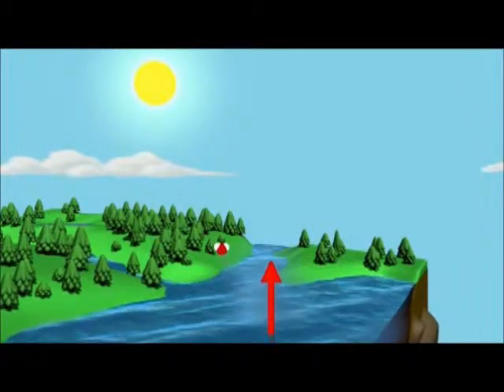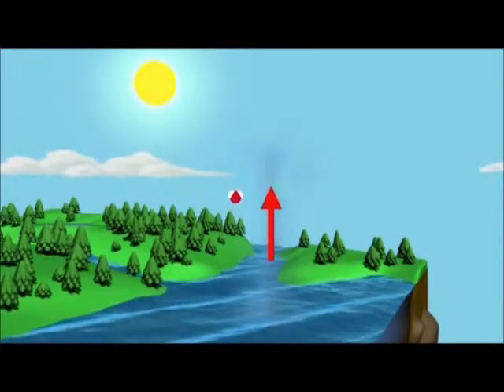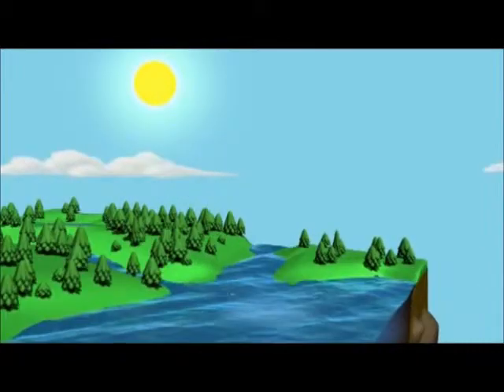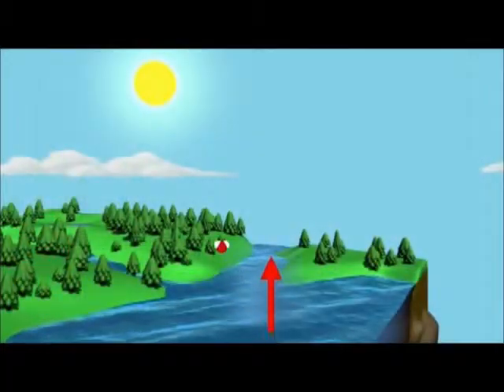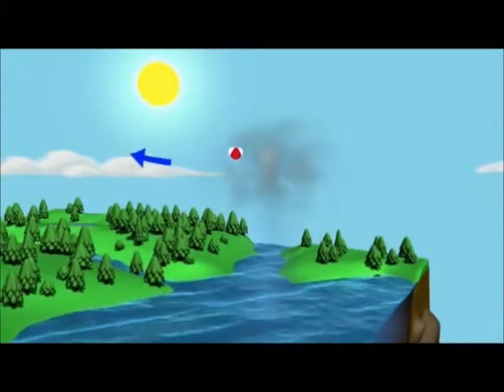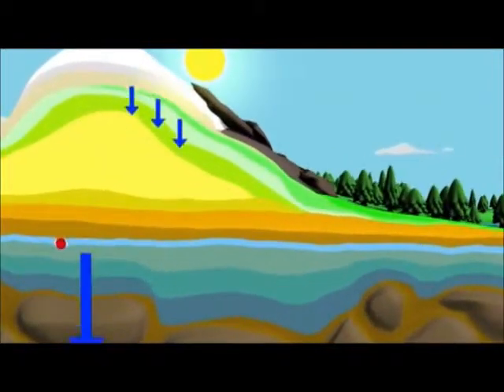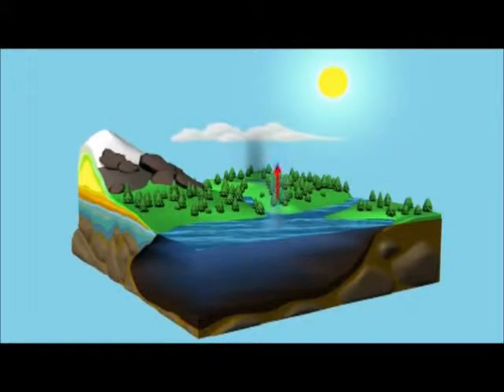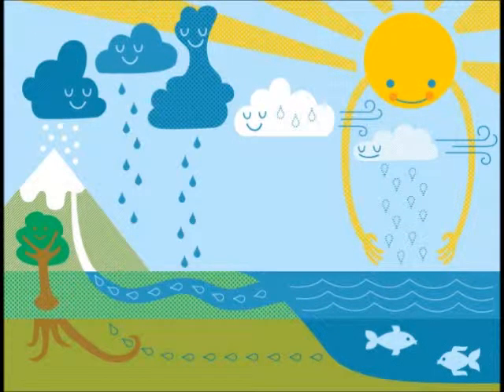The Water Cycle II